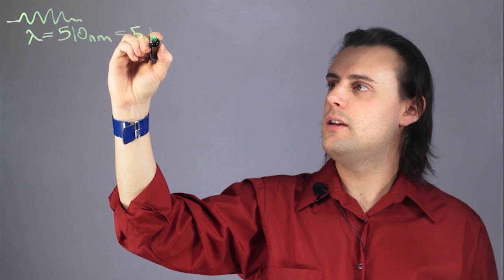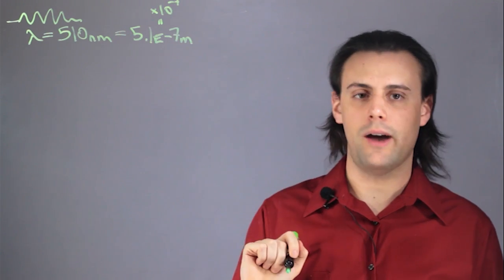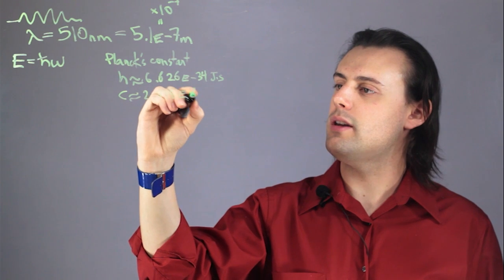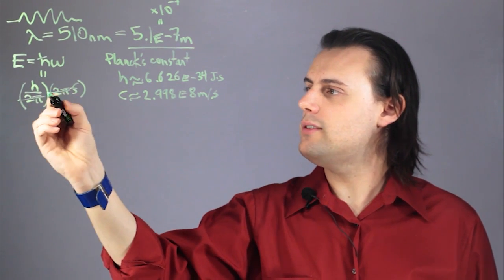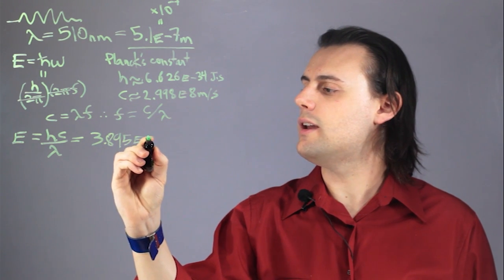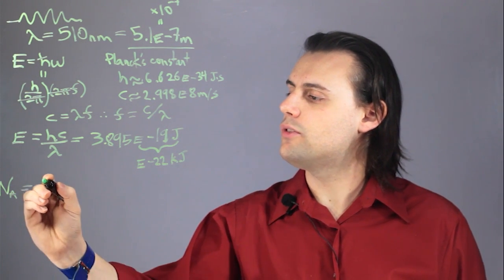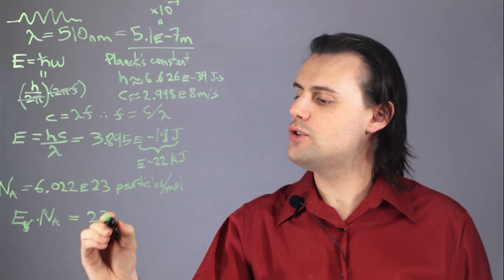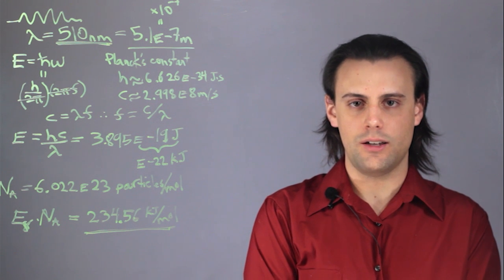How to Calculate the Energy in Kilojoules Per Mole : Physics & Calculus Lessons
The first thing you need to do when calculating the energy in kilojoules per mole is pick a physical system. Calculate the energy in kilojoules per mole with help from an educator with years of experience in this free video clip.